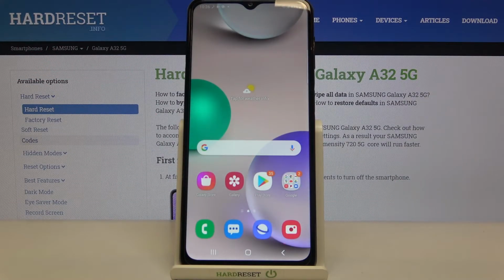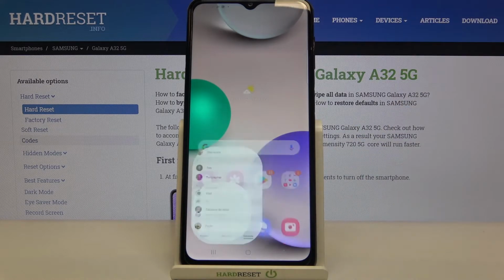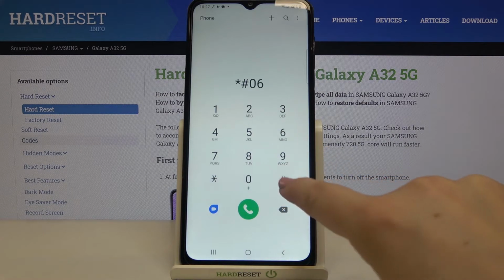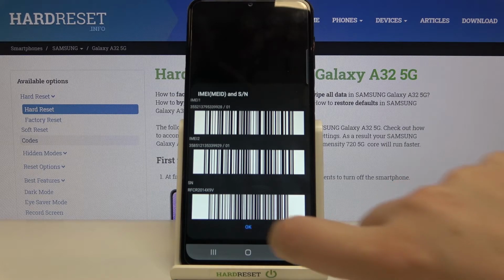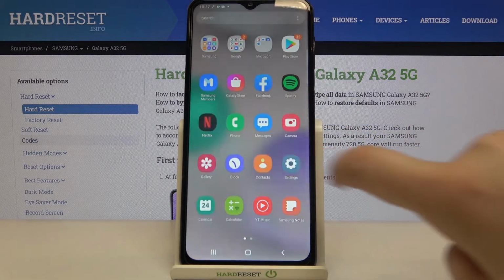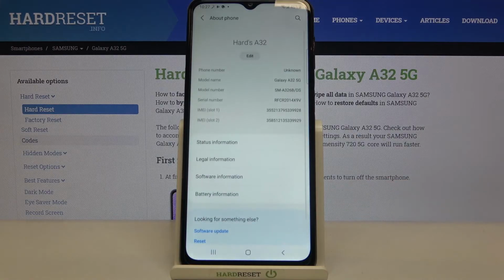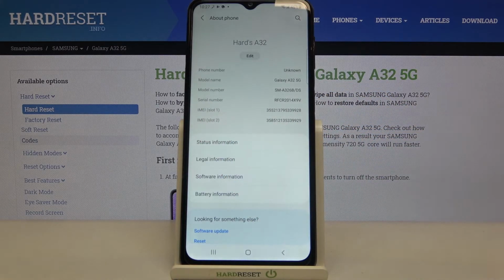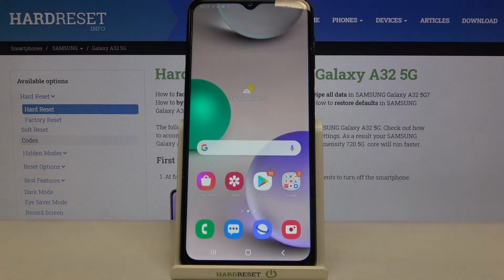How to Check IMEI & SN in SAMSUNG Galaxy A32 5G – Find Serial Number & IMEI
Would you like to check two unique numbers attached only to your SAMSUNG Galaxy A32 5G? In this tutorial we’d like to share with you how easily you can find proper section. What’s more we’ll show you not only one but two different ways to check those numbers, using a secret code and using the settings. So let’s follow all shown steps and check how easily you can check IMEI & SN.

How to check IMEI in SAMSUNG Galaxy A32 5G? How to check Serial Number in SAMSUNG Galaxy A32 5G? How to get access to IMEI in SAMSUNG Galaxy A32 5G? How to get access to serial number in SAMSUNG Galaxy A32 5G? How to read IMEI and Serial Number in SAMSUNG Galaxy A32 5G?